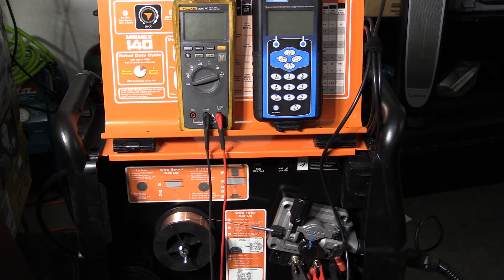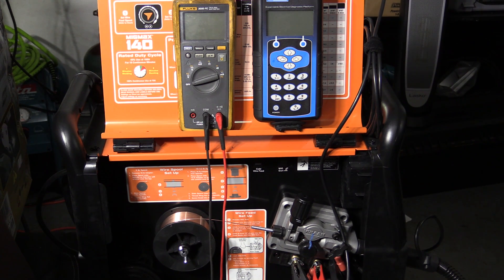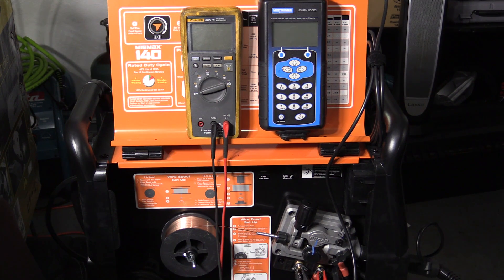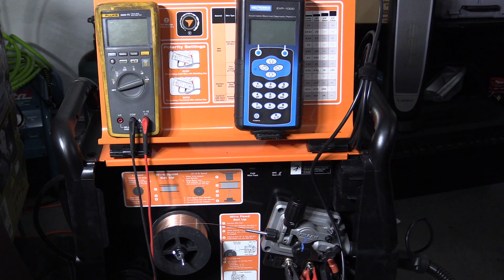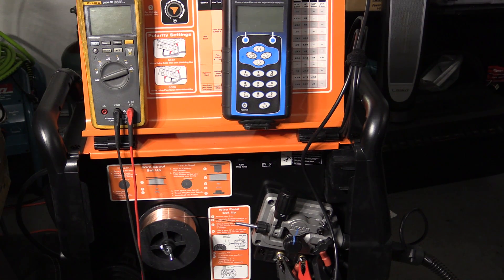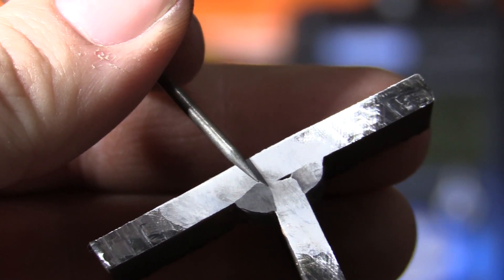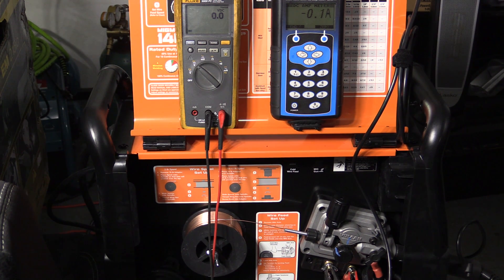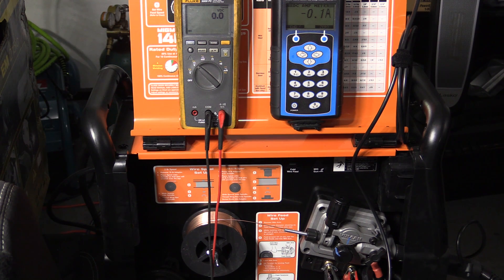Harbor Freight Vulcan MIGMAX 140: Underpowered?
After some more use I started to feel like this machine wasn't giving me all it could.  So I decided to do some in depth testing and find out exactly what output numbers I can get from this welder.